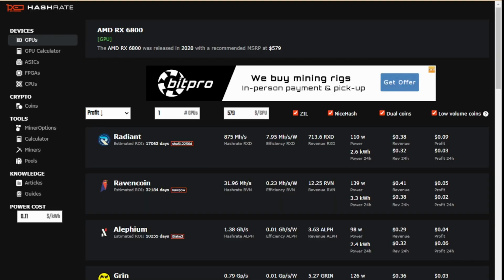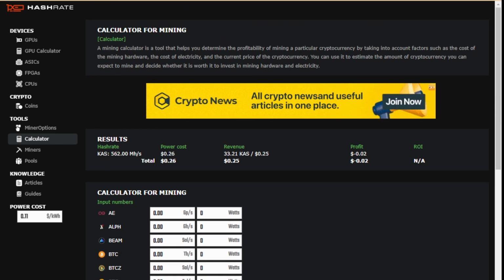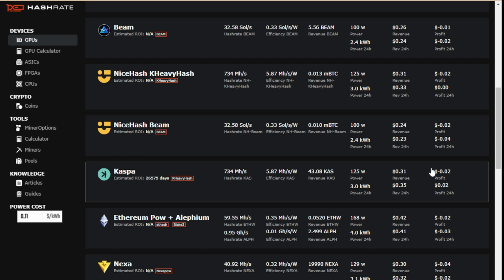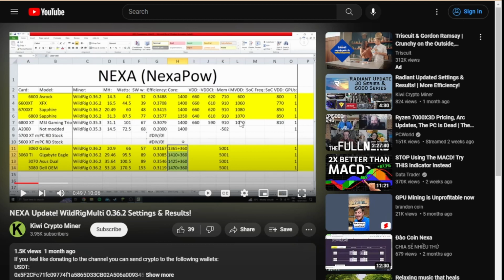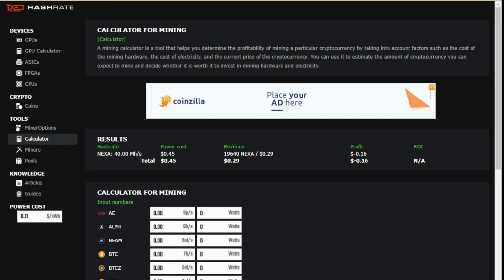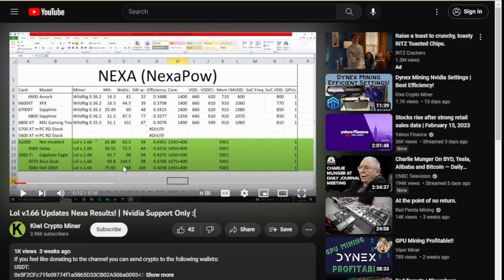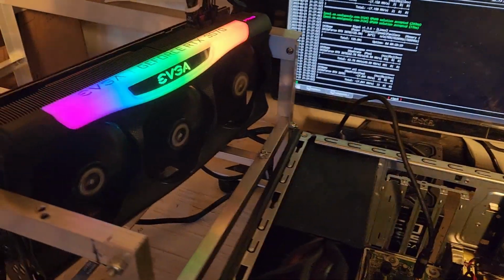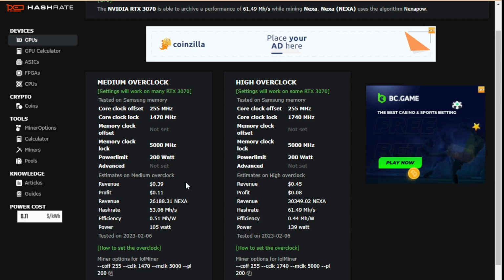Watttomine, hashrate.no lists of most profitable coins to mine are incorrect!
Due to the inaccurate power consumption numnbers in the software for most miners on hive and windows, the fact that there are many different models of gpus with different power draws, and sometimes incorrect or different overclock settings due to all the different miners out there right now, its important to not use watttomine and hashrate.nos lists of the best coins to mine. Instead you should be using their mining calcs combined with your actual data obtained from a test bench or mining rig to figure out your own real world numbers to make sure you know your costs exactly.

Now im not saying they are deliberately lying to you, because I don't think that's the case , but I just wanted to let everyone know its more important then ever to generate your own data now to figure out what coins are most profitable for you given your electric rate.

18NfLyQwjnrqaaZM9myFv5jK1h1J9MwYyN
Any money from this will be put right back into the channel to buy equipment to make guides and tutorials
4090 gpu bracket
3 in 1 SD card reader